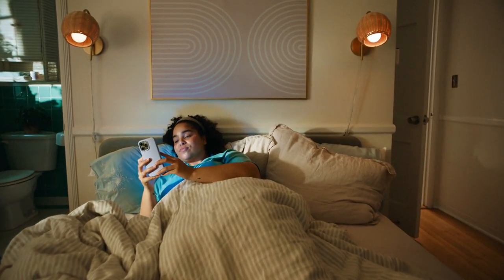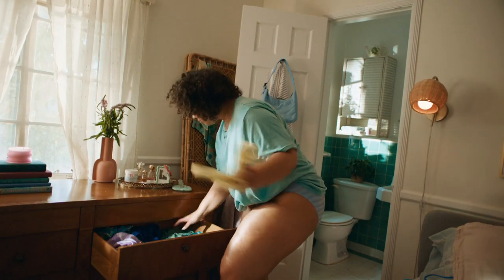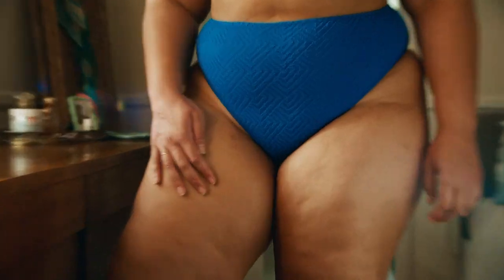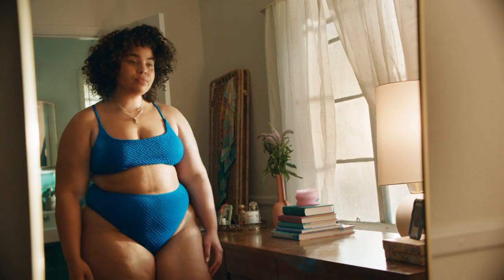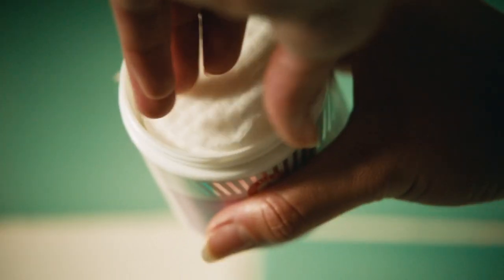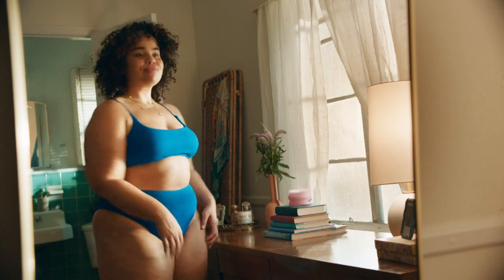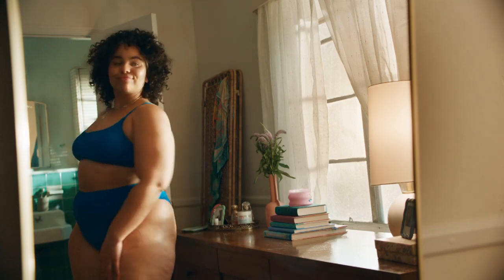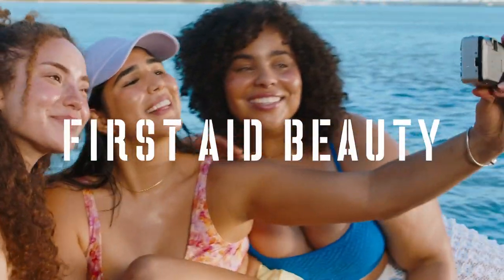ASHLEY ARMITAGE - FIRST AID BEAUTY